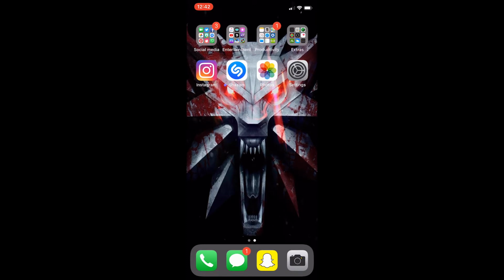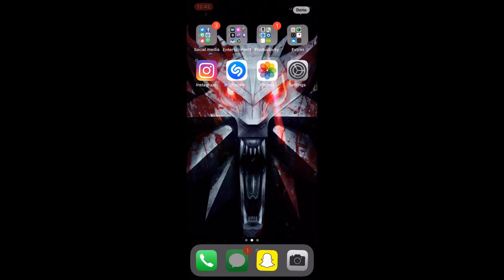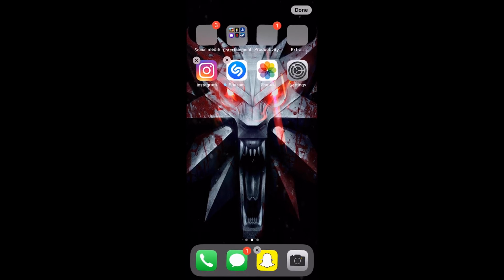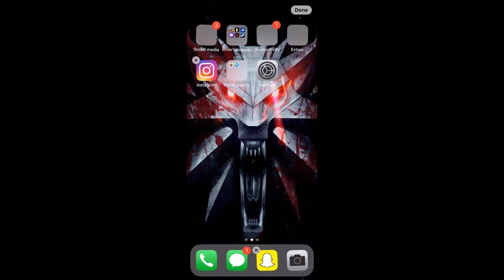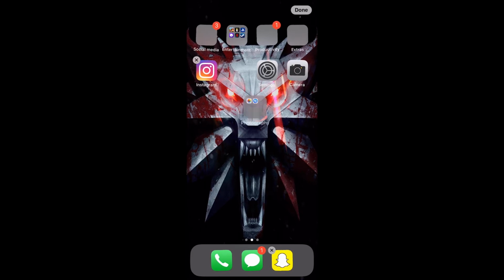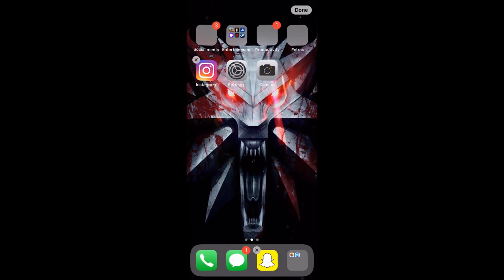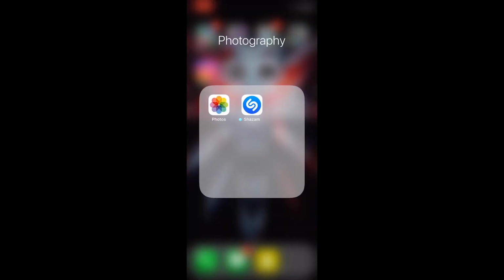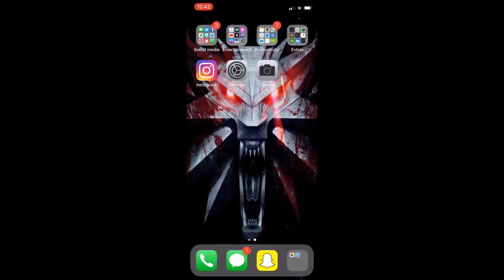How to add folders to the dock in iOS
In this video I will be showing you how to add folders to the dock in iOS.